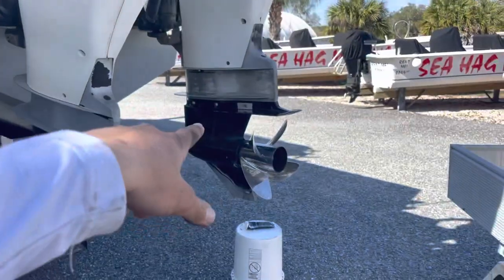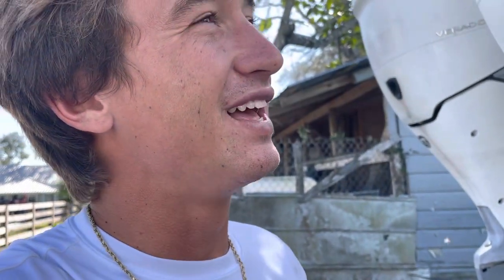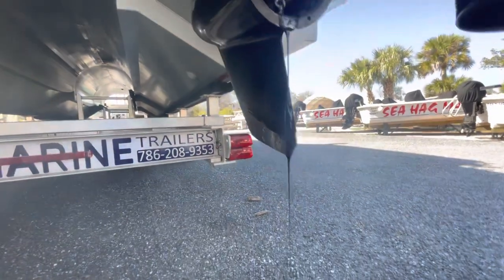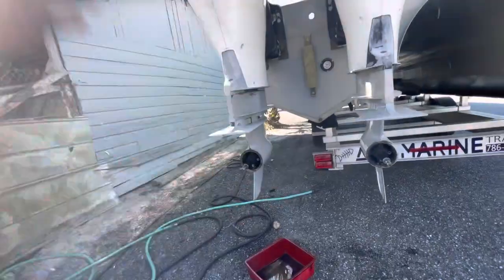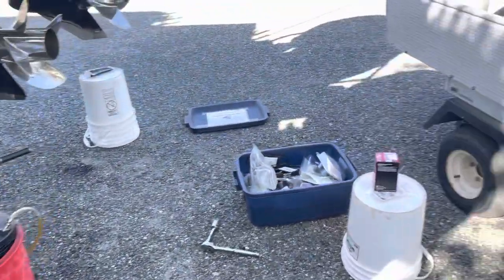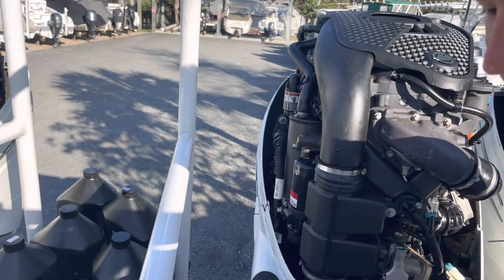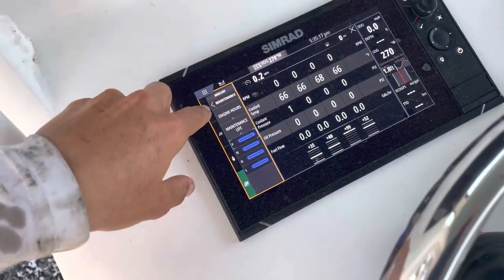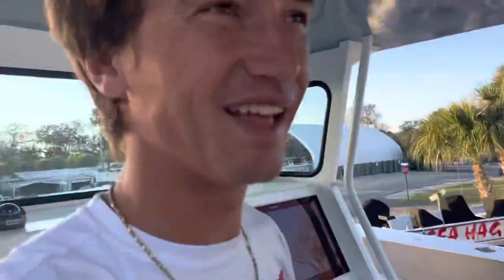Why Offshore Chartering is so expense!! Servicing a quad engine Charter Boat$$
We did a quick oil and filter change to the new boat. Also include how much it costs to service and maintain this vessel.